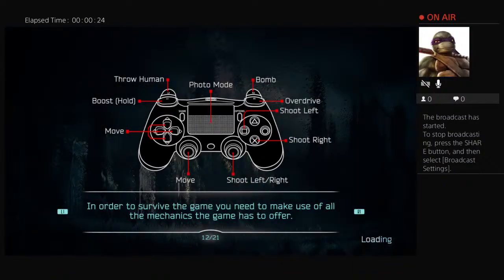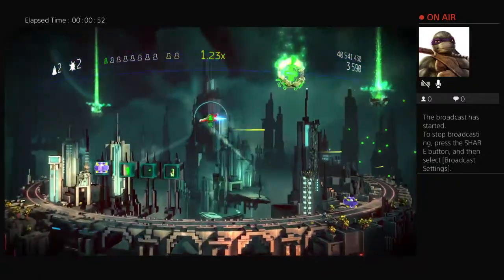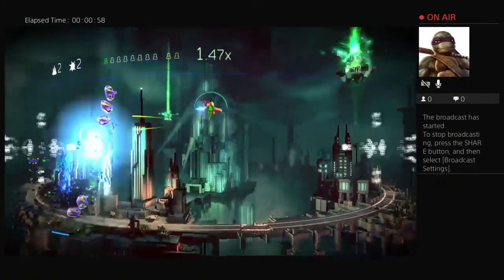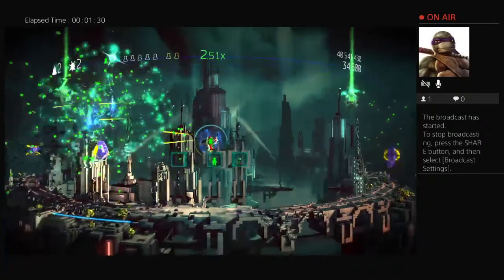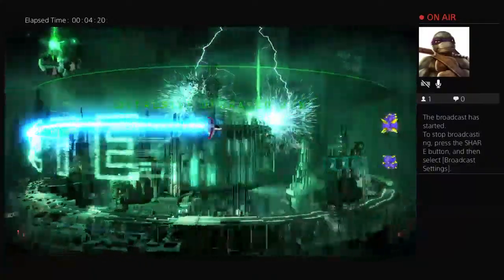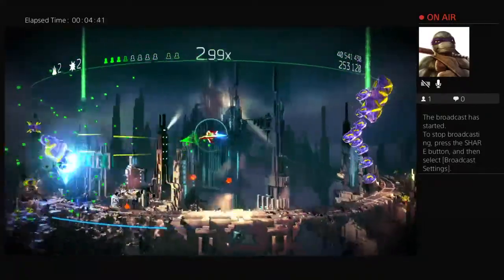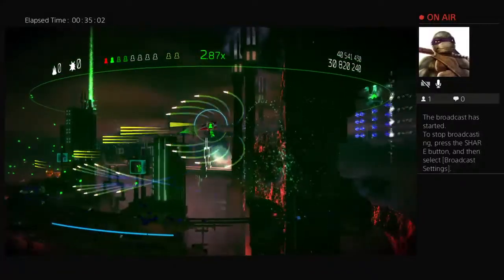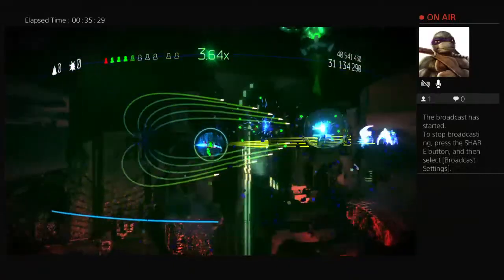Can i do a 1 cc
Been on youtube since 2006. Been making videos on this channel since 2011. I'm proud to say i'm here for each and every single one of you. Everything else such as updates future plans and fan interaction wont be. I also have 2 series bustaboy tries it and wrestling reviews. Which i do whenever i feel like it. Uploading 2 vids a day monday through friday 1 video on the weekend hope you guys and gals like.